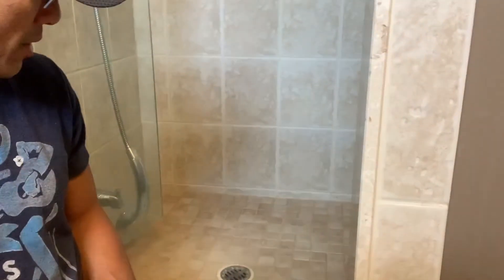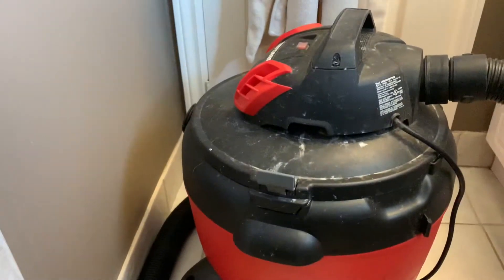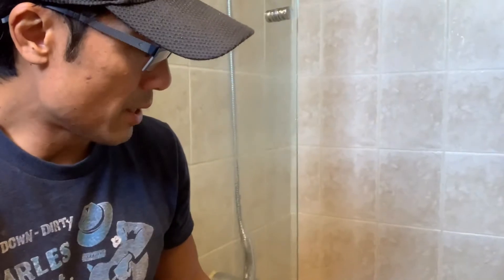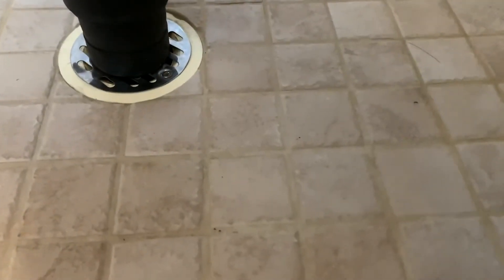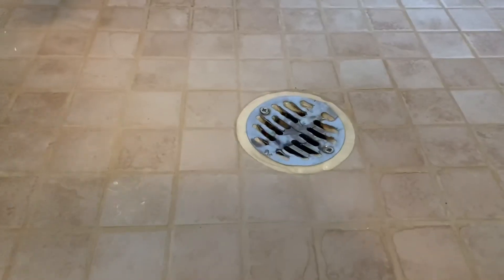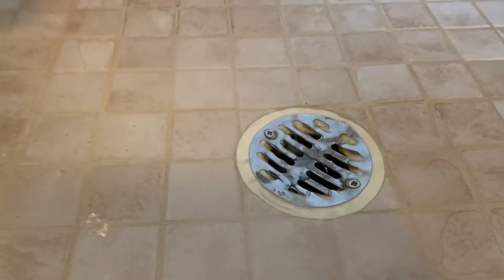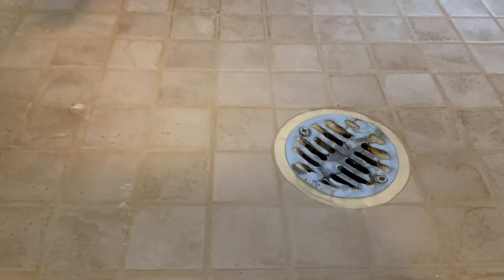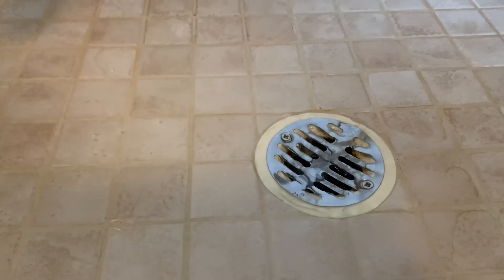How to unclog your shower drain without chemicals or plunger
Here is an easy way to unclog your shower drain without using chemicals or a plunger.  Use a Shop Vac to blow out the line.  The pressure is high enough to clear out any clogged areas in your drain pipe but low enough pressure to safely do it without damaging the pipes.